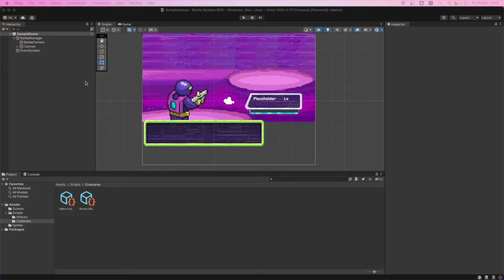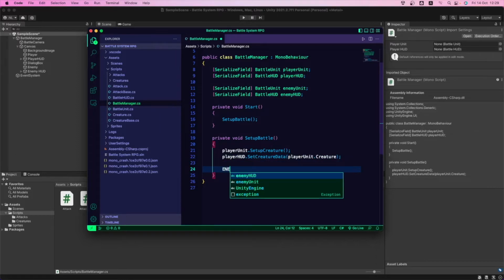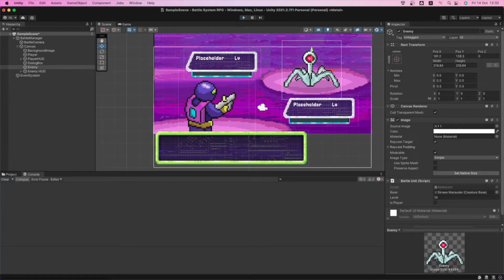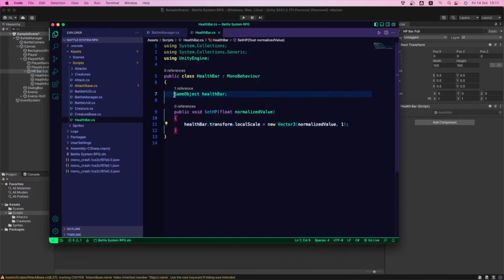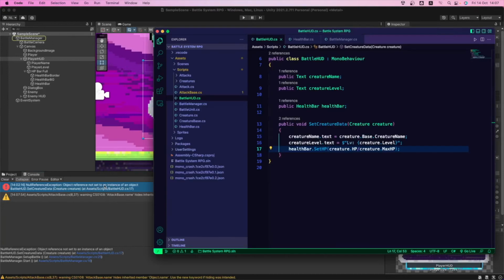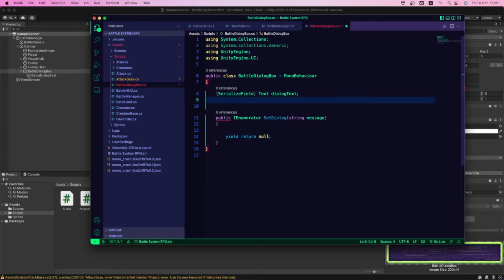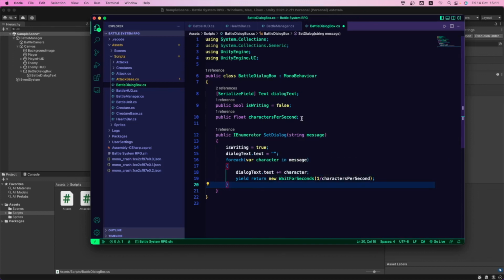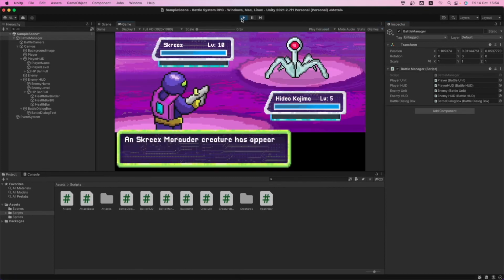INDIE DEVLOG #05 | How to Build a Turn Based Retro Battle System in Unity PART 2 | SPACEMAN MEMORIES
This is the second part of the series to learn how to build the battle system I'm using.This is the Episode 05 of the Spaceman Memories Devlogs. First part of this tutorial
This combat system tutorial is my own english translated version of the one taught in the Spanish language course by Juan Gabriel Gomila in the How to Make Video Games in Unity 2021. The underlying code I teach here is based on the system I am implementing in my game Spaceman Memories but I will be revamping the UI and UX to mark a distance from Pokemon as an influence.

If you found this video helpful you can tip me, thanks in advance!

Follow the development of Spaceman Memories on Game Jolt